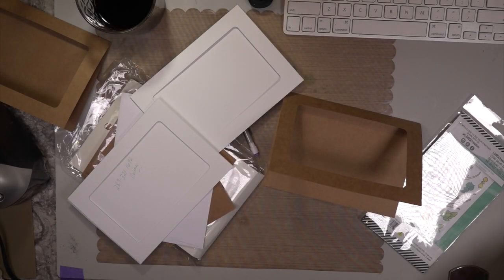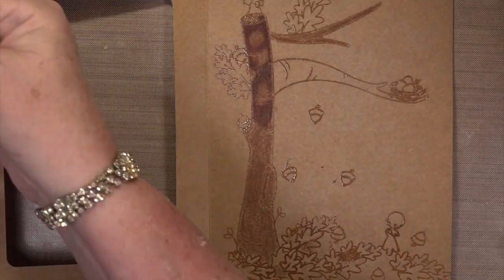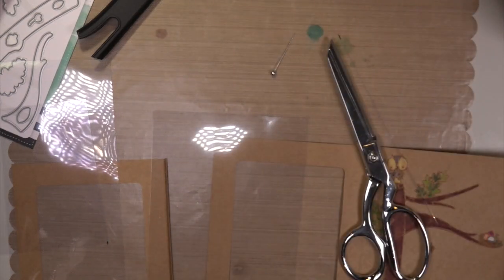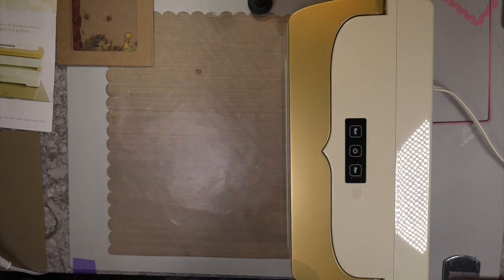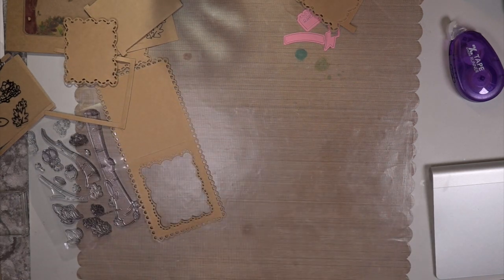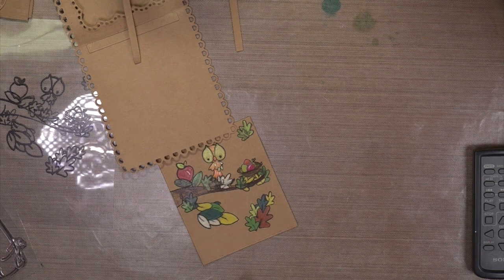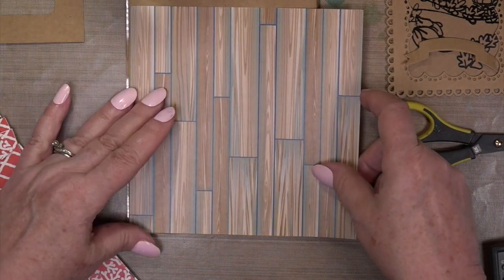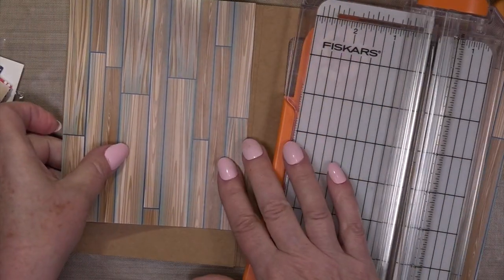Build a Tree LDRS Creative All Technique Card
This card includes a Shaker element and so much more. Have you ever wanted to see how to make a black and white image turn into colour? I have the Die Set that takes care of that from LDRS Creative.